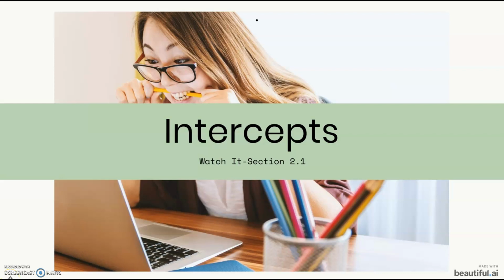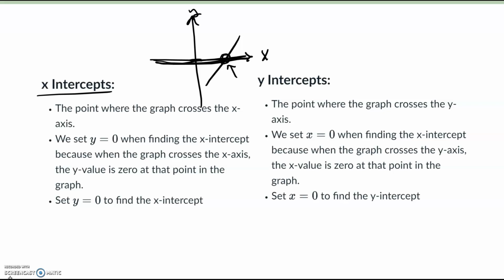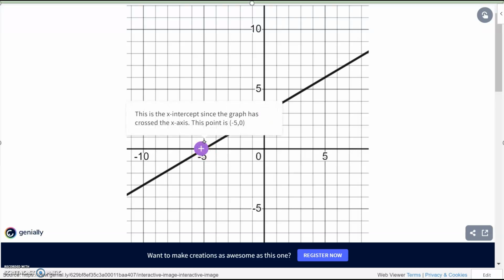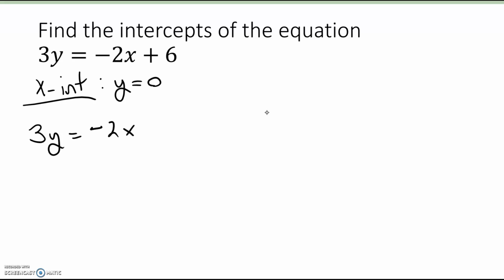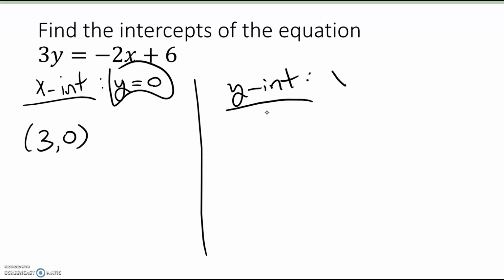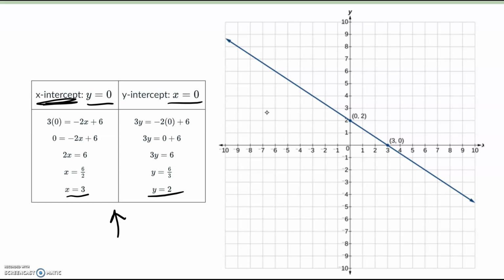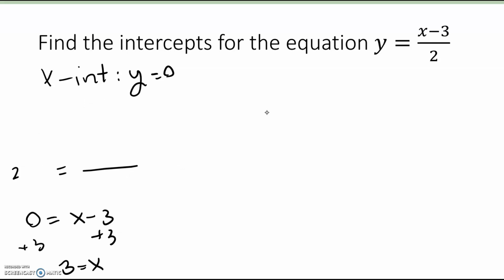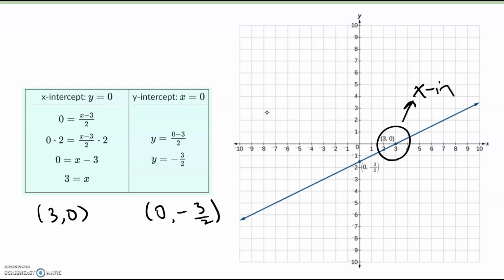Watch It - Section 2.1 Intercepts